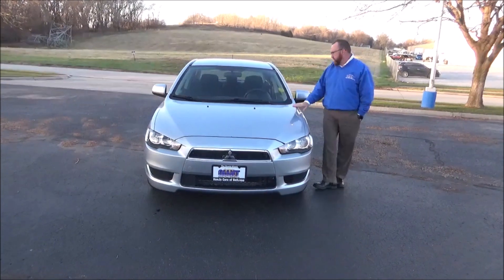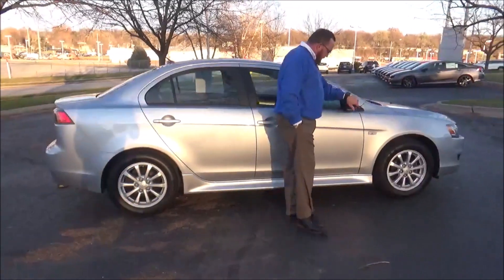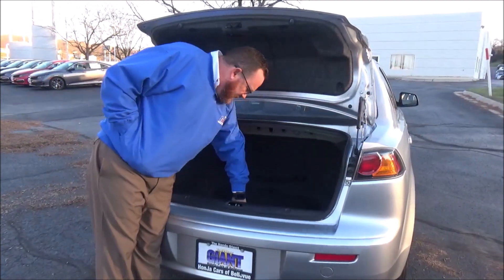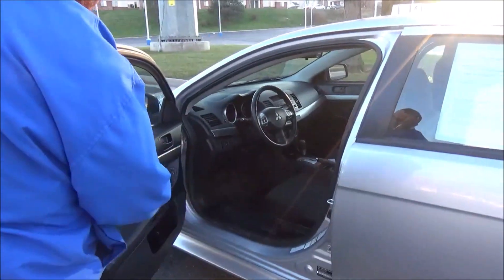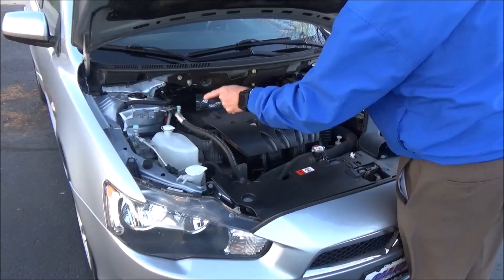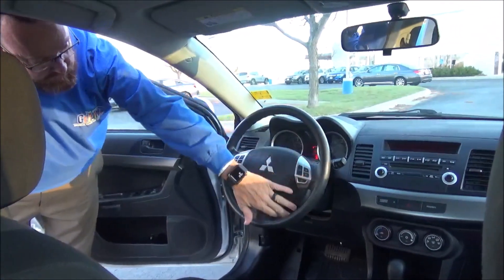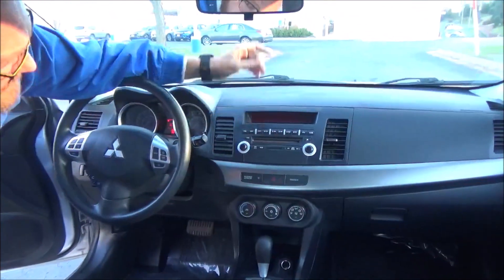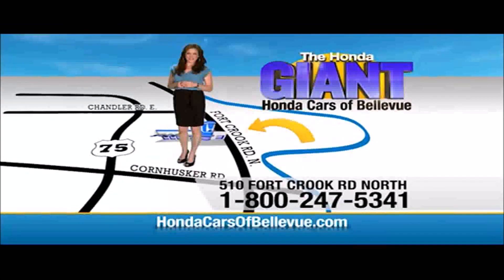Used 2013 Mitsubishi Lancer ES for sale at Honda Cars of Bellevue...an Omaha Honda Dealer!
Test drive this Used 2013 Mitsubishi Lancer ES for sale at Honda Cars of Bellevue your exclusive Honda dealer for Bellevue, Nebraska providing superior Honda service to the greater Omaha and Council Bluffs, Iowa metro areas.

Check out this gently-used 2013 Mitsubishi Lancer we recently got in.
Drive home in your new pre-owned vehicle with the knowledge you're fully backed by the CARFAX Buyback Guarantee. This vehicle was engineered to be both economically and environmentally friendly with exceptional fuel efficiency.

Low, low mileage coupled with an exacting maintenance program make this vehicle a rare find. Looking for a Mitsubishi Lancer that is in great condition inside and out? Take a look at this beauty.

The 2013 Mitsubishi Lancer is built with pure muscle. Punch the throttle and feel the power of its torque and horsepower plant you firmly to the back of the seat.

More information about the 2013 Mitsubishi Lancer:

At the base level, the Lancer packs plenty of fun and safety features into a sub-$15,000 package. The Ralliart model features a mild turbocharged engine but enough performance to still surprise. Sportback models add increased functionality. The base Lancer returns great fuel economy, achieving 25 mpg in the city and 34 mpg on the highway. The Lancer Evolution continues to be one of the best performance values available. A 291-horsepower turbocharged 4-cylinder engine combined with Mitsubishi's famed Super All-Wheel Control system makes for intense power and control at a price around $35,000.

Strengths of this model include excellent performance from Ralliart model, lots of sporty fun, Sportback functionality, available all-wheel-drive, and intense performance from the Evolution model.